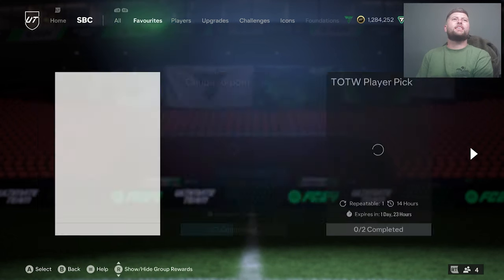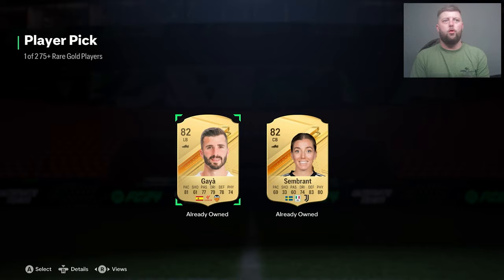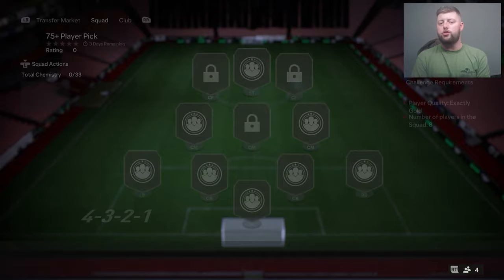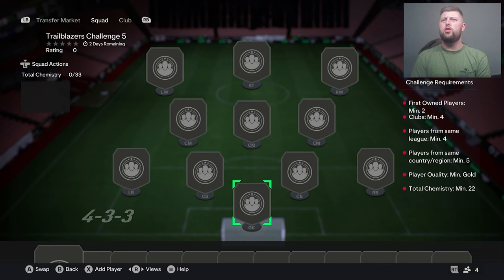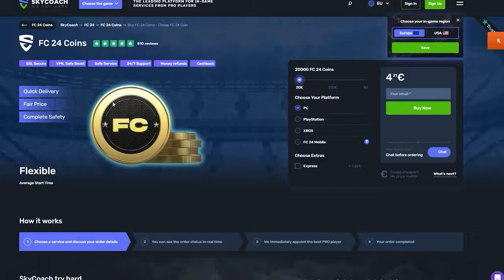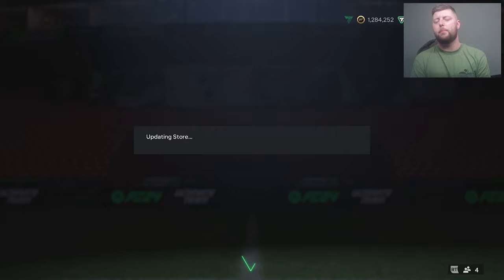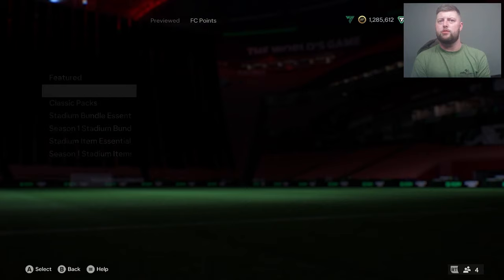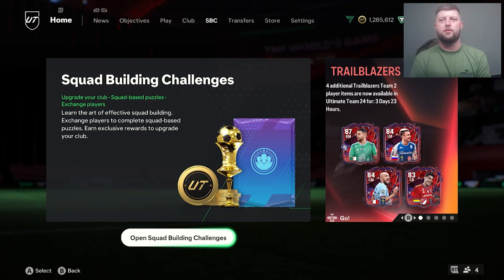How to Grind 75+ Player Pick SBC ⭐ EA FC 24